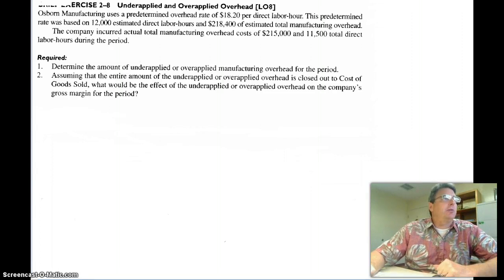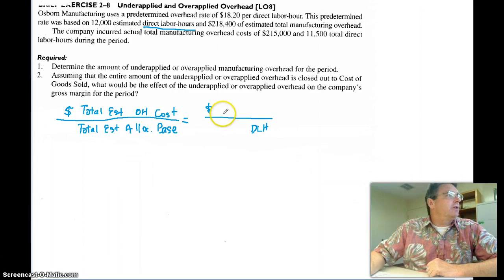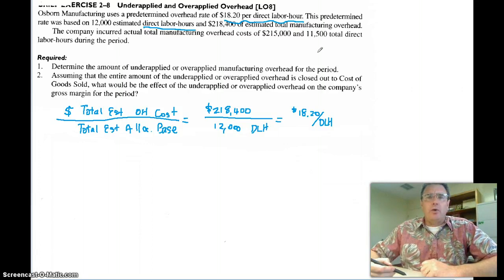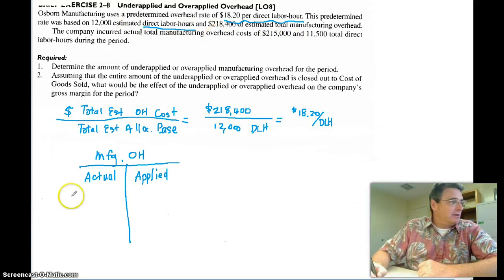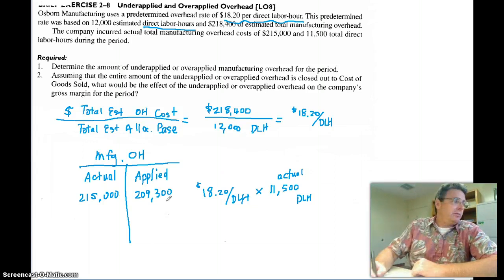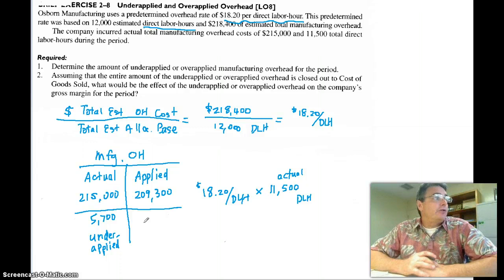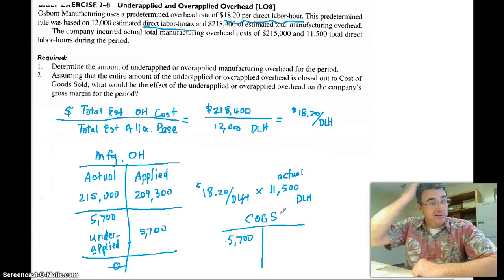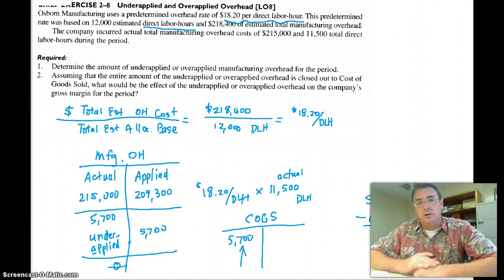Brief Exercise 2-8